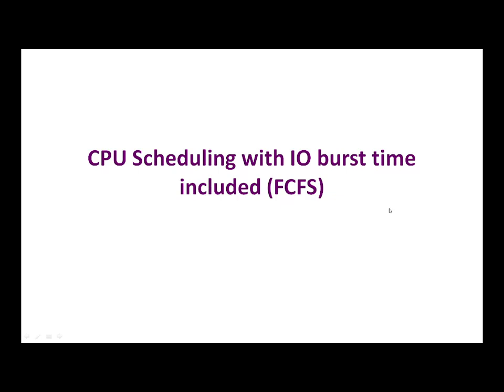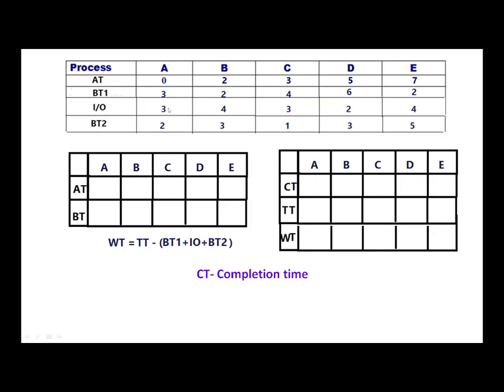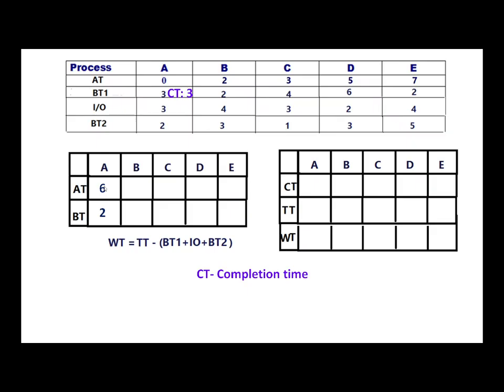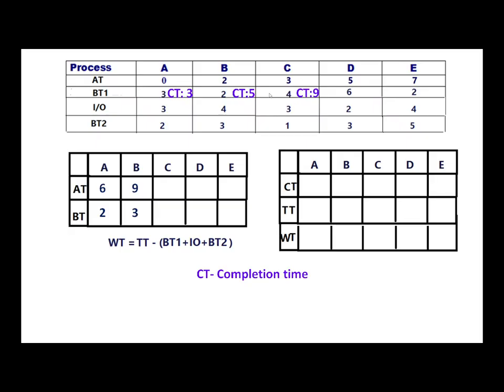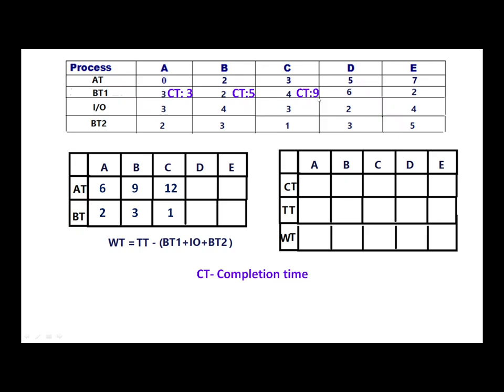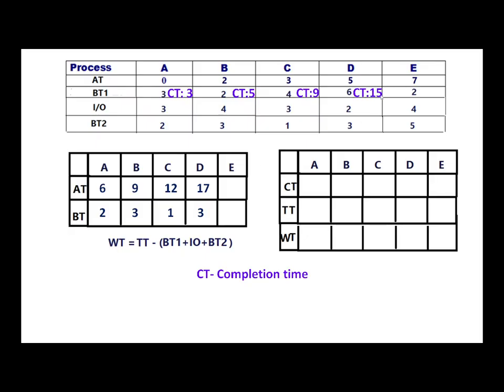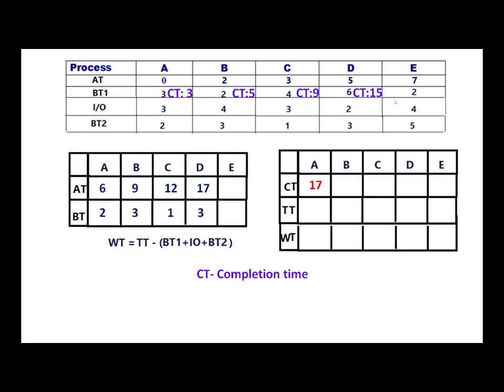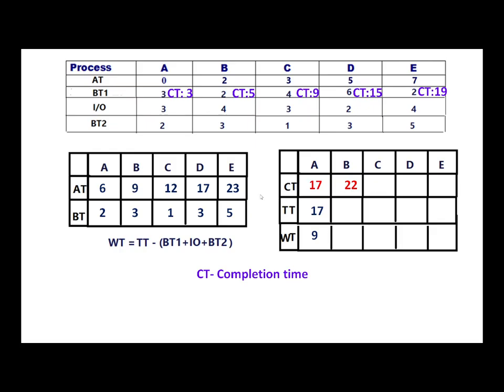CPU scheduling using FCFS with CPU and IO burst times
This is a demo video of how to compute the completion time and turn around times of processes using FCFS sceduling when both CPU burst time and IO burst times are given.